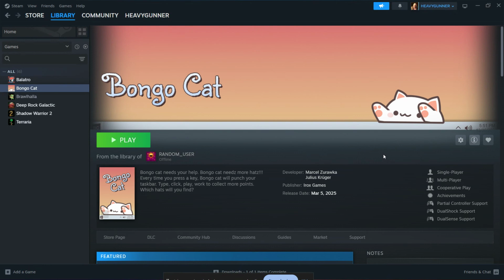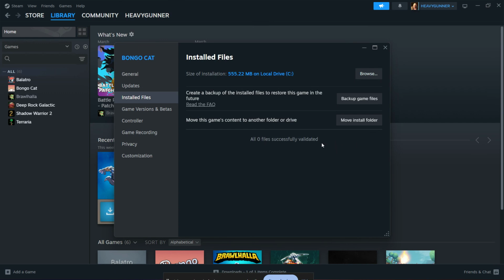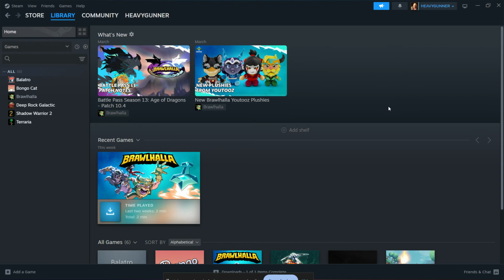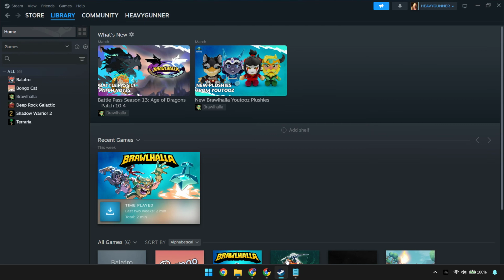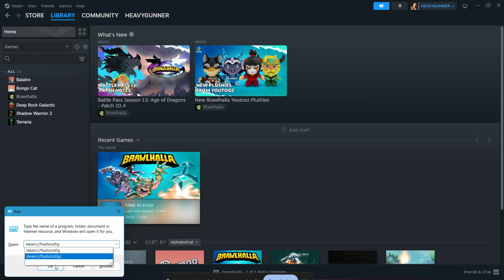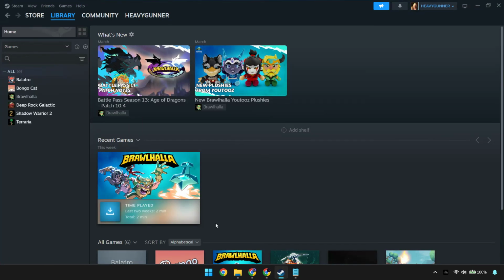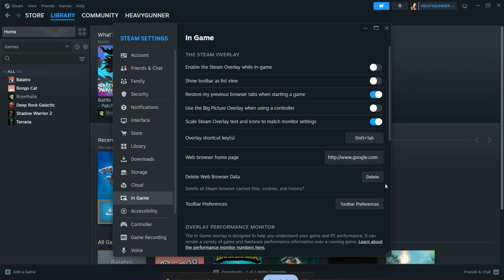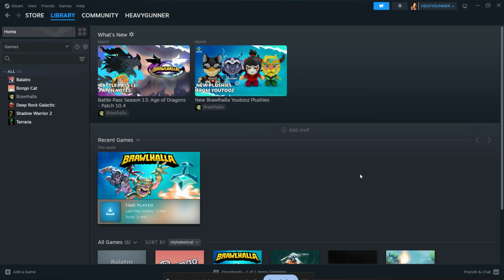Steam Error Code 211 (Easy Fix Guide)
Learn how to fix Steam Error Code 211 with simple step-by-step troubleshooting. This guide covers file verification, VPN testing, Steam config reset, and clearing the HTML cache to get Steam working again.

🕚Timestamps:
0:00 Intro
0:31 Verify Integrity Of Game Files
1:11 Troubleshoot With A VPN
1:51 Flush Steam Config And Restart
2:24 Clear The Steam HTML Cache
2:55 Recap And Final Tips

✍️What You'll Learn In This Video:
• How To Verify Integrity Of Steam Game Files
• How To Use A VPN To Troubleshoot Steam Error Code 211
• How To Flush Steam Config With Steam://Flushconfig
• How To Clear Steam HTML Browser Cache
• How To Fix Steam Web Helper Loading Problems
• How To Identify Network Routing Issues Affecting Steam
• How To Reset Steam Interface Data Safely
• How To Apply Step-By-Step Steam Error Troubleshooting

💡Pro Tips:
• Restart Steam fully before testing each fix
• Try a different VPN region if the first one does not work
• Clear browser data after flushing config for a cleaner reset
• Make sure Steam is allowed through your firewall and antivirus
• If only one game is affected, file verification is usually the best first step